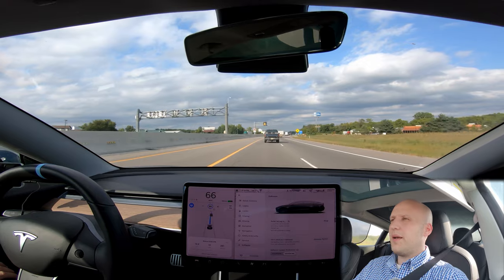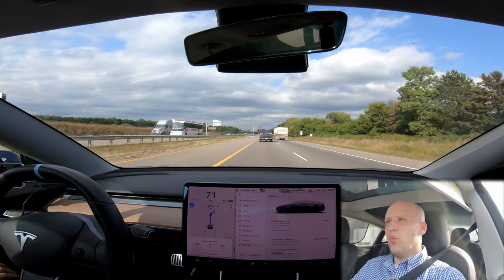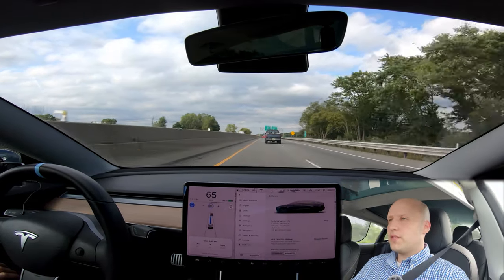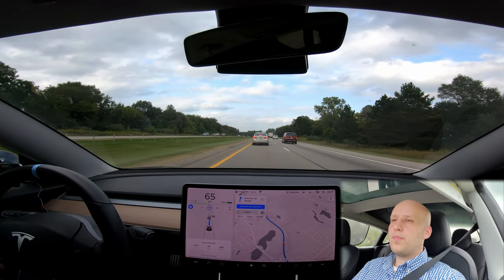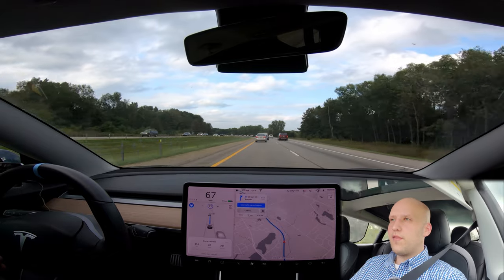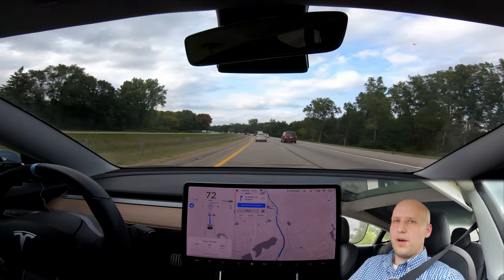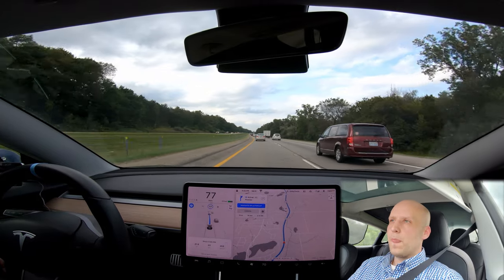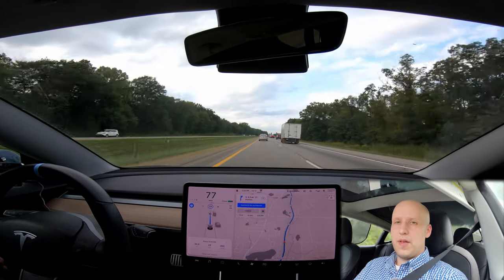How To Get the LATEST Software Updates on Your Tesla | Stuck Software Update